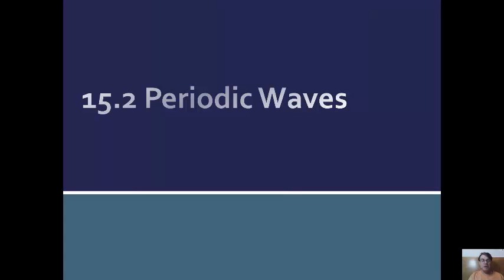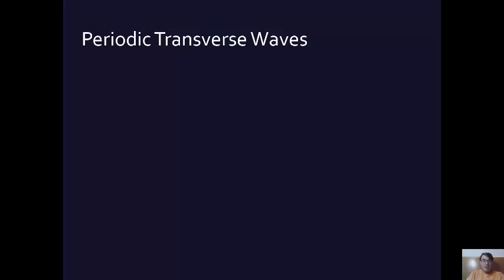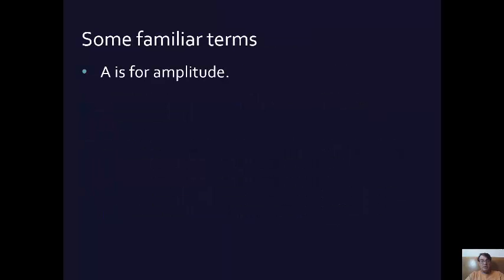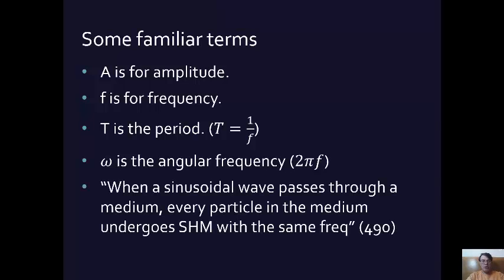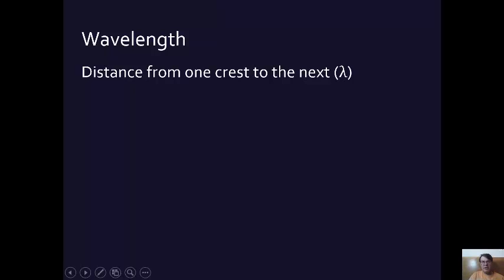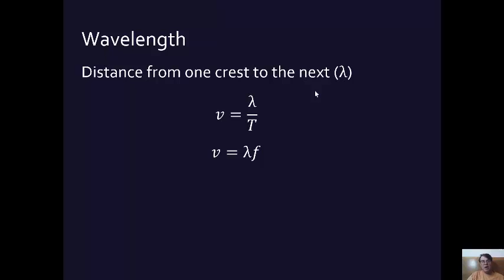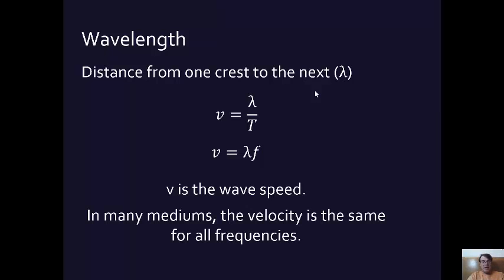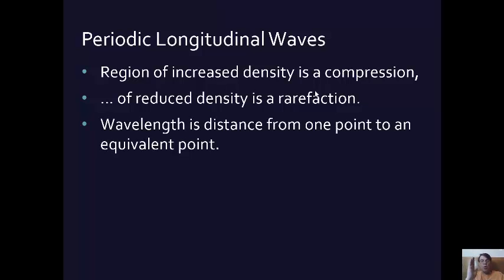15.2 Periodic Waves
An 8 minute video introducing some terms and concepts on periodic waves, both transverse and longitudinal, connecting them to previous discussions of simple harmonic motion. Relates to Young and Freedman's University Physics.